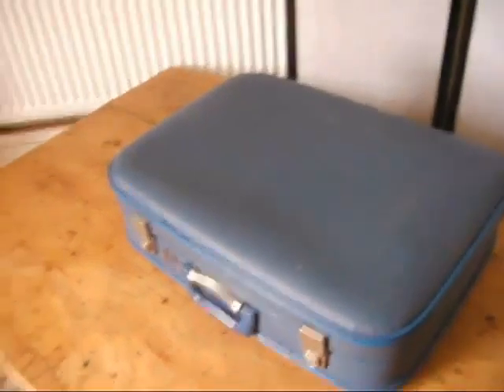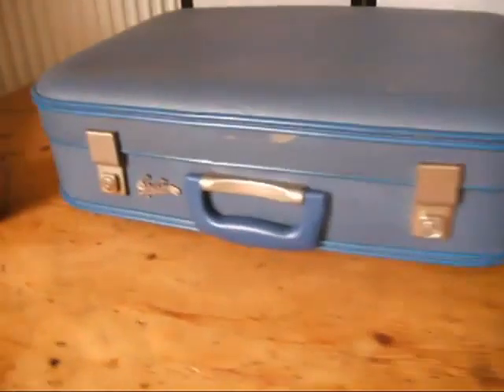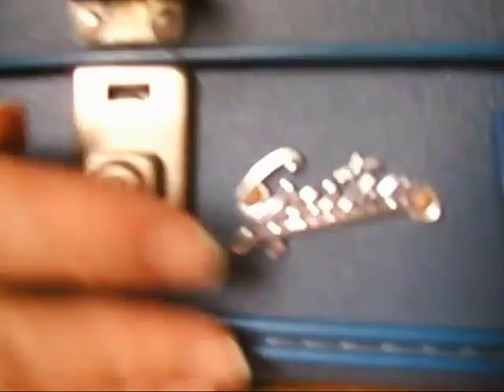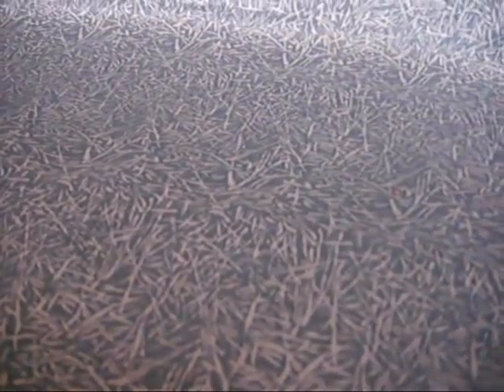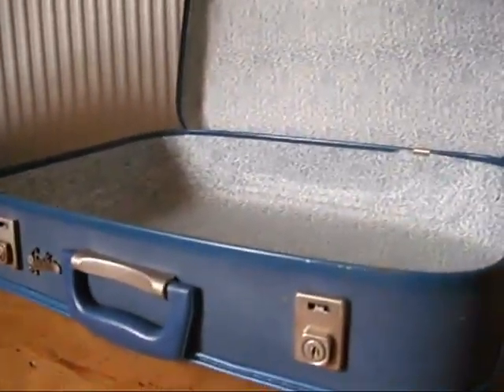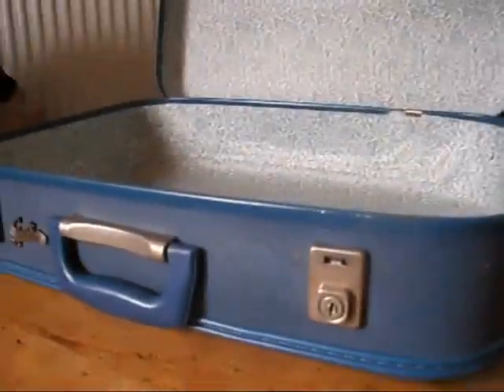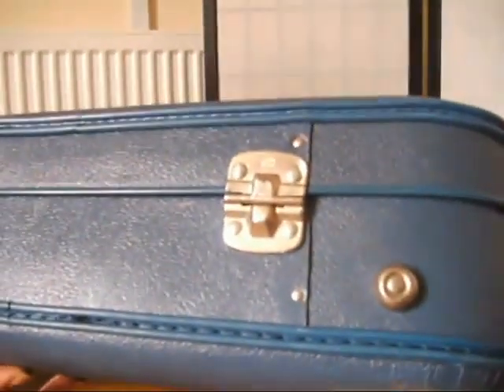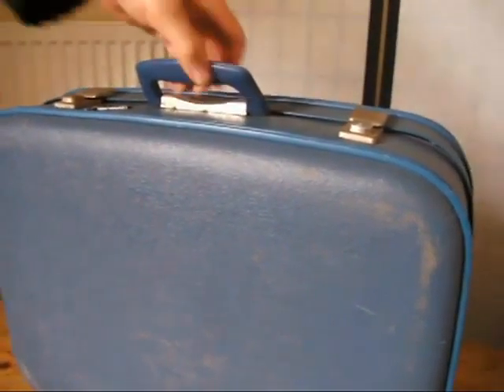ebay vids 003